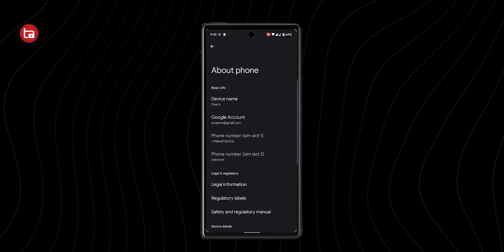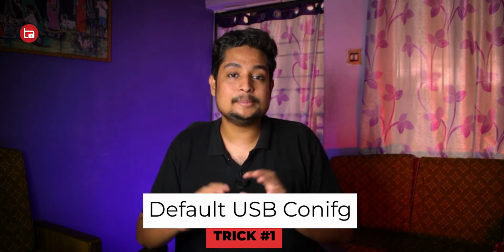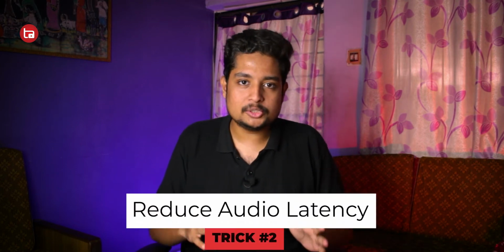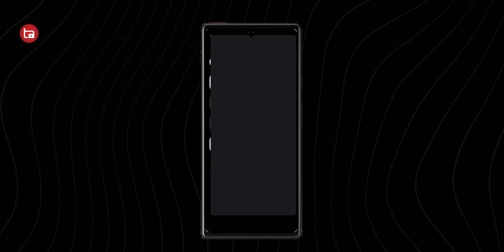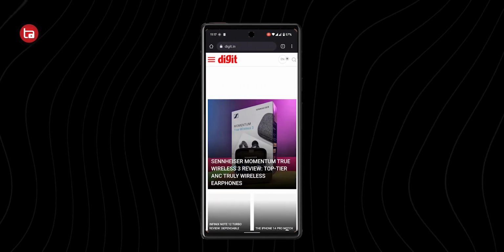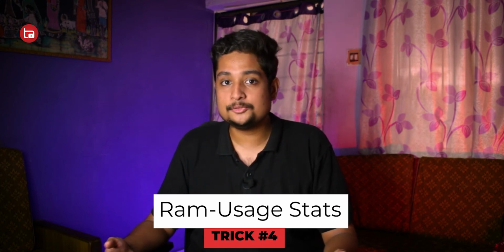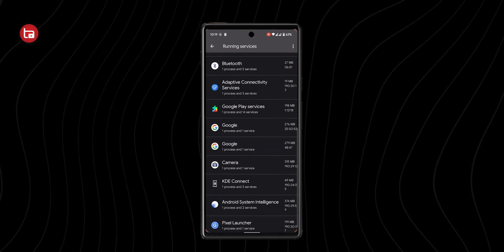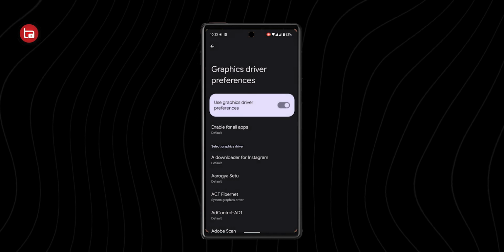5 COOL TRICKS IN DEVELOPER OPTIONS !!! | HIDDEN ANDROID TRICKS 2022